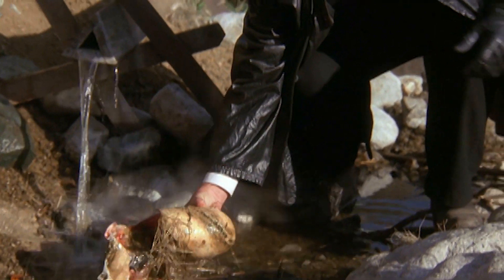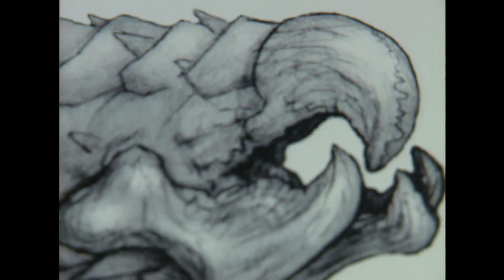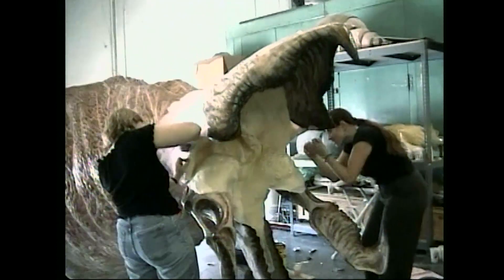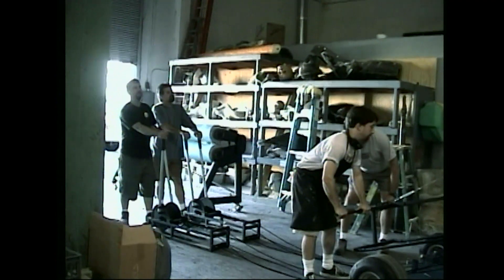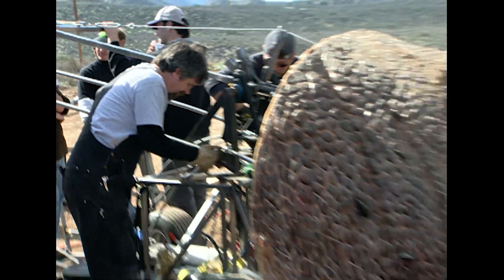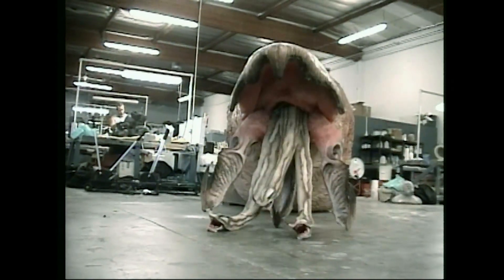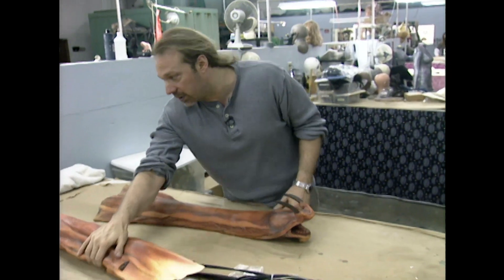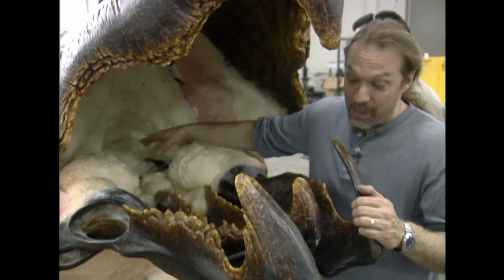Creating The Dirt Dragons | Beneath The Surface | Tremors 4: The Legend Begins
Find out how the practical effects that make Tremors so special are achieved. Including the introduction of a new member of Graboid family, the dirt dragon - As well as how the Graboids are puppeteered!

From Tremors 4: The Legend Begins (2004) - A prequel to Tremors (1990), this movie tells us about how the town of Perfection, Nevada became founded and how they defended it against the Graboids with the help of Burt Gummer's ancestor, Hiram.

Welcome to the Official home of the Tremors on YouTube -The earth shuddering monster movie franchise. Here you'll find clips and bonus content from all six instalments as well as the 2003 TV series. So if you like yourself a creature feature, this channel will suit you down to the ground.